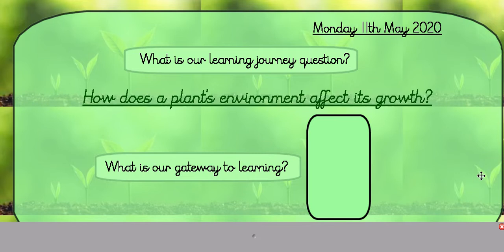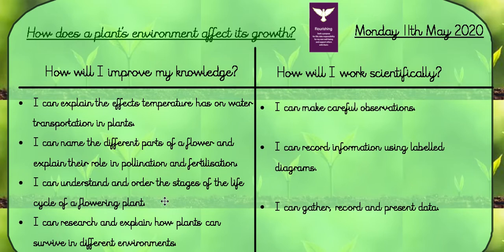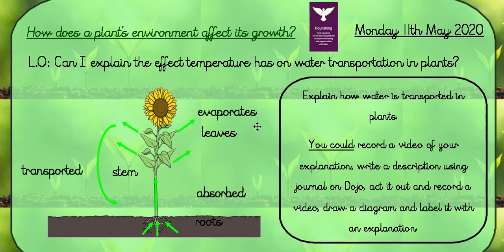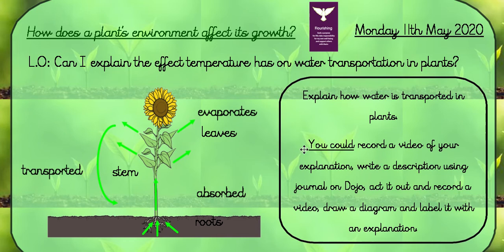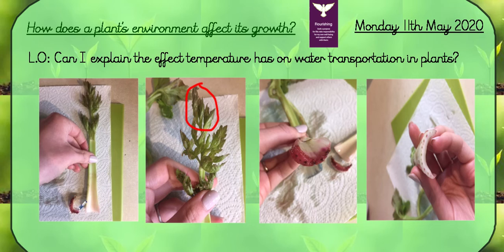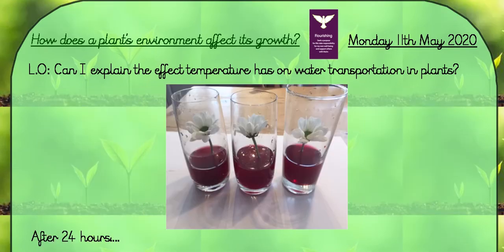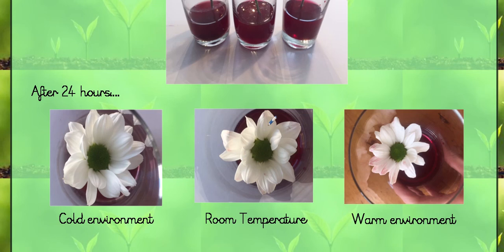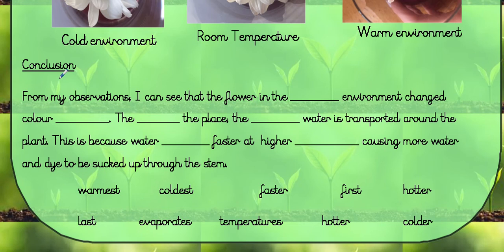11.05.20 Y3/4 Learning Journey